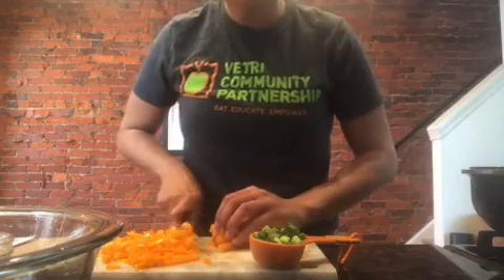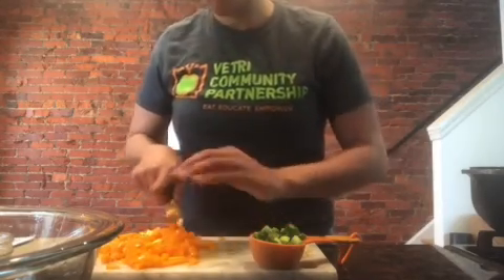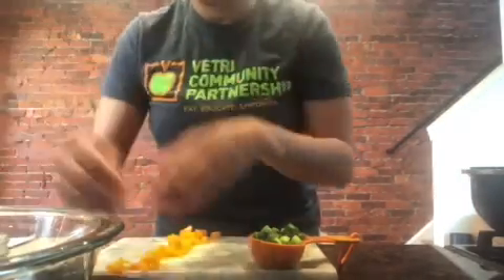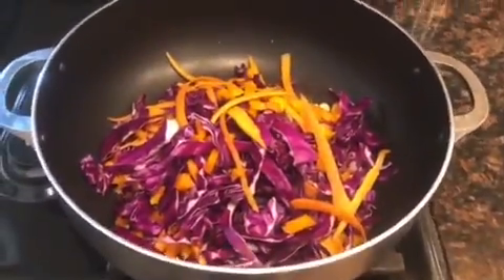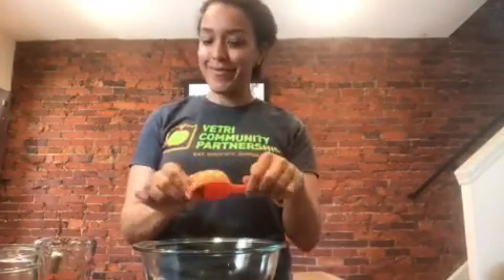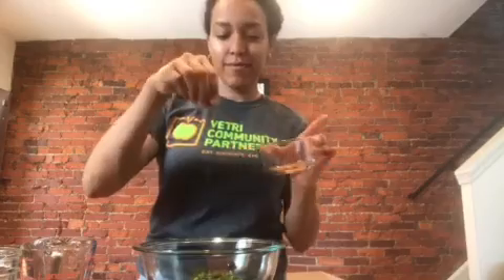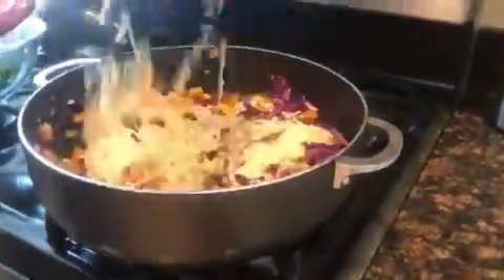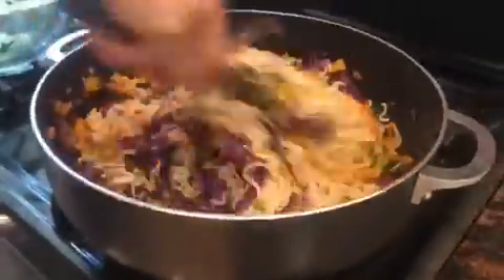How to Make: Rainbow Stir-Fried Noodles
This short video is from Chef Erika's appearance on CBSN Philly.

Cook along with us and then check out the full appearance